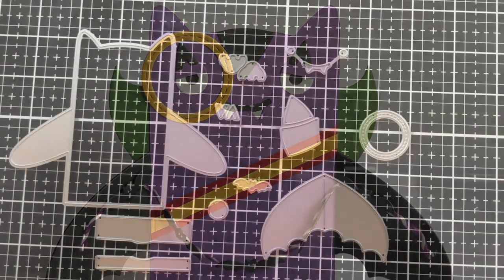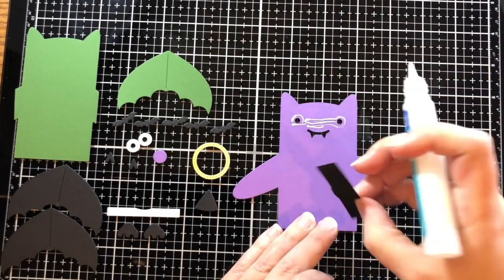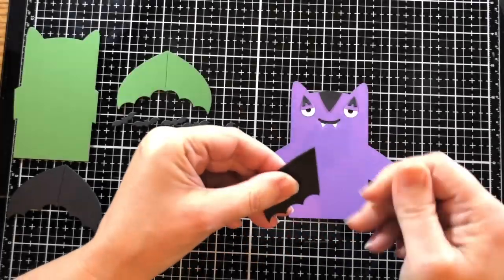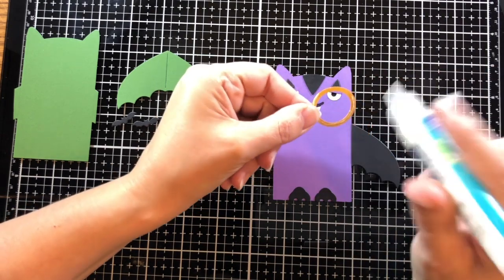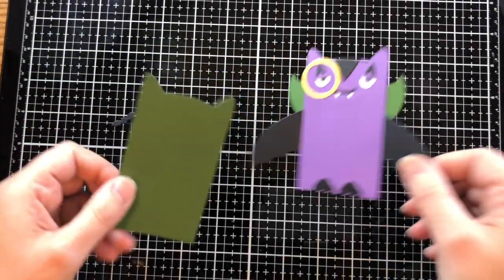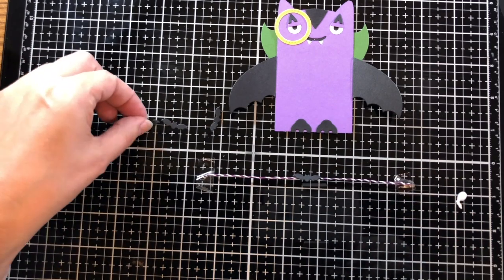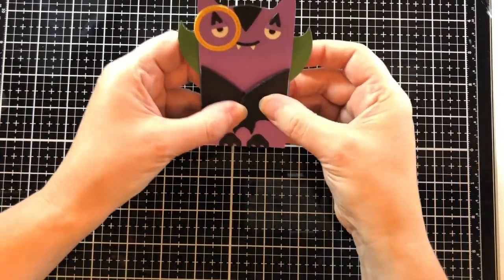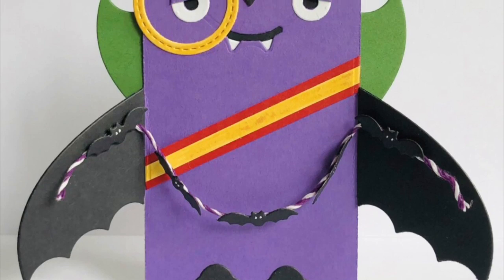Combining dies to create The Count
to see our products, more ideas and inspiration! In this video, Lawn Fawn Video Design Team member, Kara shows us how to combine elements from different die sets, including Woodland Critter Huggers and the new Bat Add-On to create a fun version of Count von Count!

• 80 lb. cardstock - white